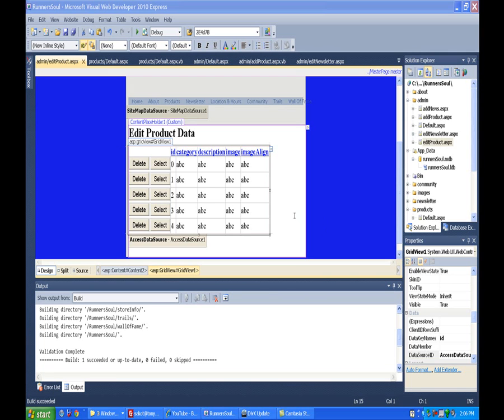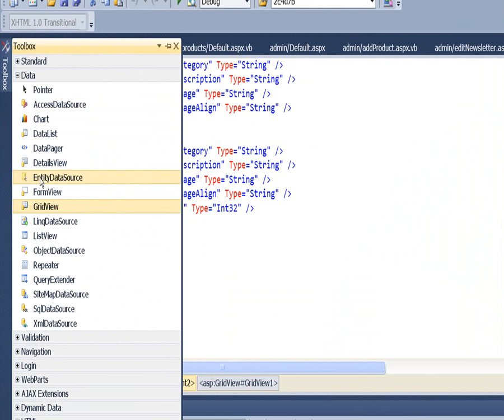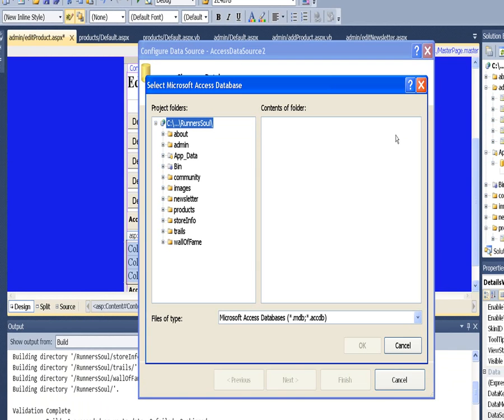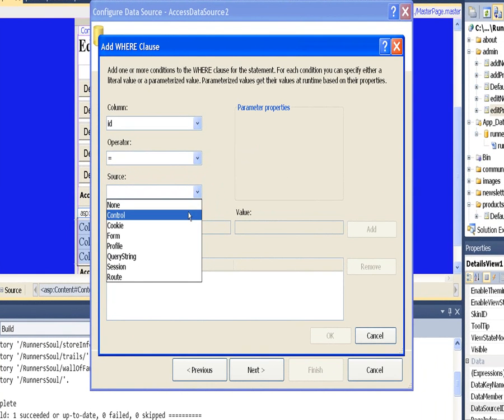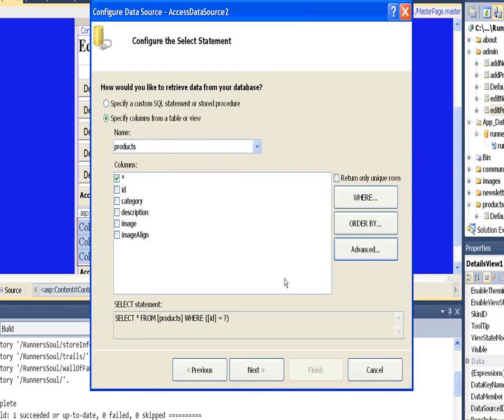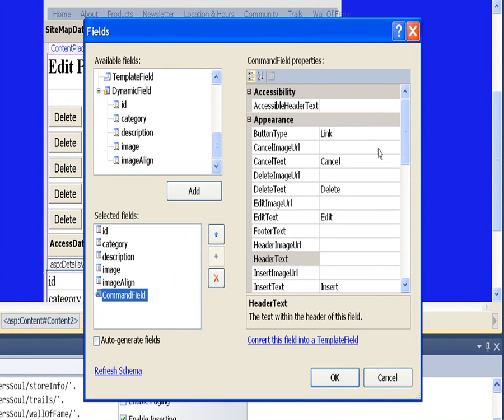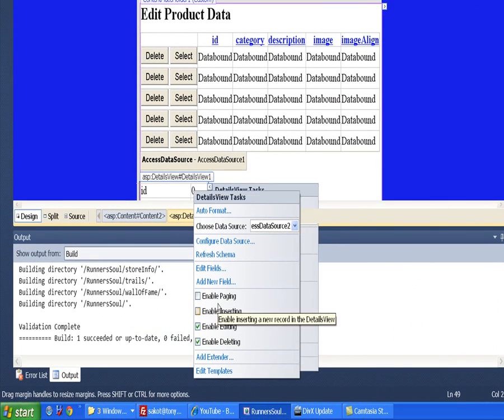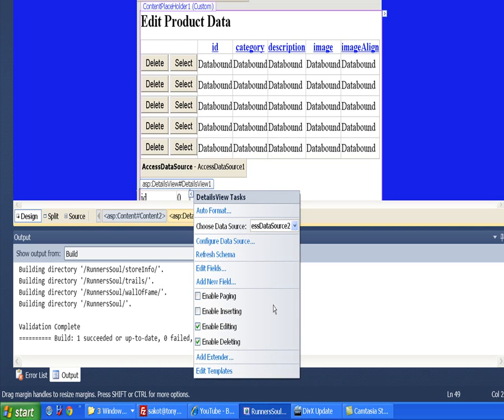asp 24b add detailsview to edit products, tie to gridview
Number 24 in the series that demonstrates creating an entire web site in ASP.Net and VWD 2010. In this video a detailsview is added to the edit products page. It's tied to the gridview, so that the user selects the item to edit in the gridview, then it's displayed in the detailsview for the actual editing.